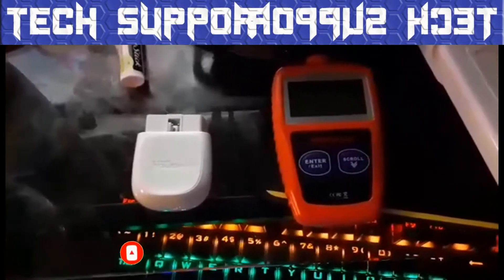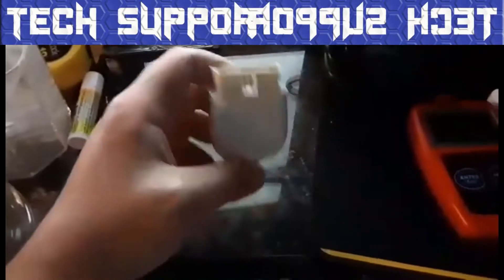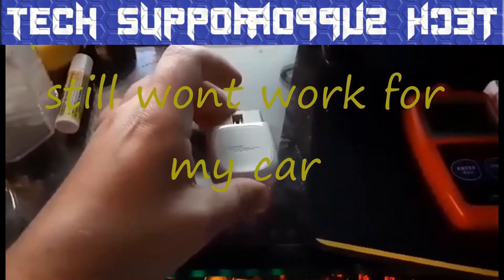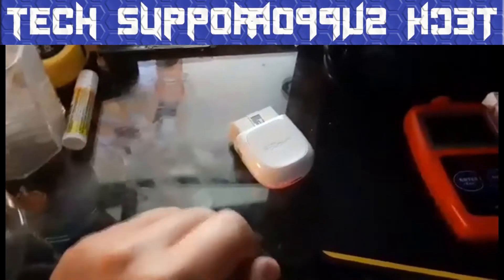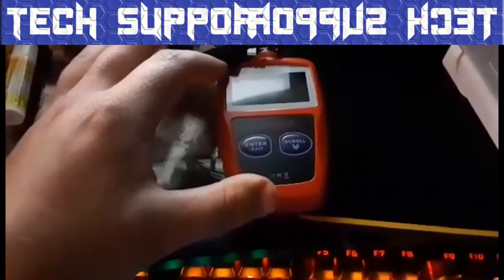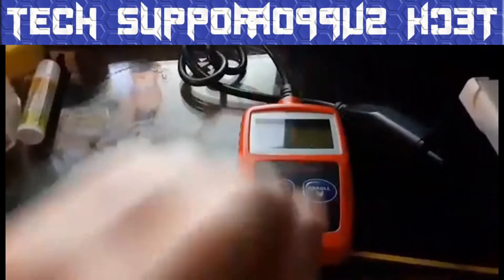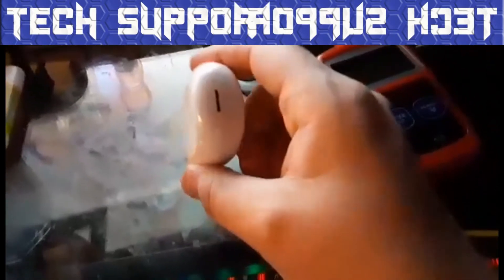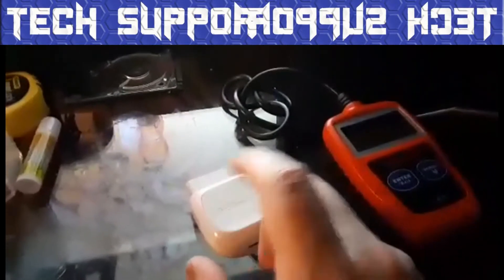Hyper Tough HT200 and HT309 ( Tech support)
a two for one. The HT200 and HT309 one wired and one Bluetooth OBD reader